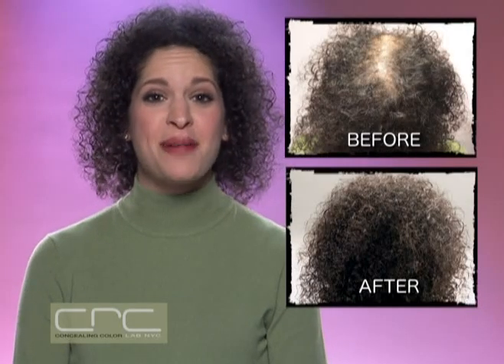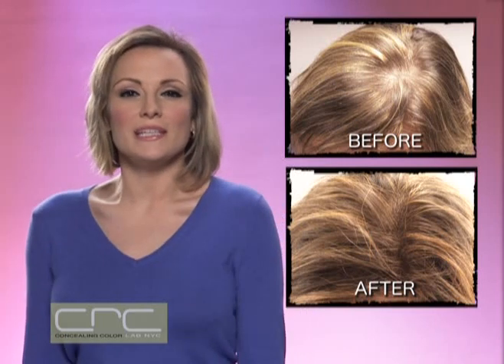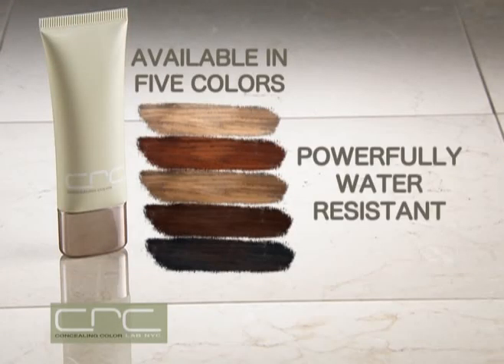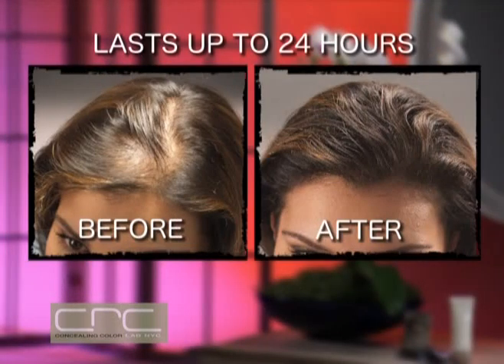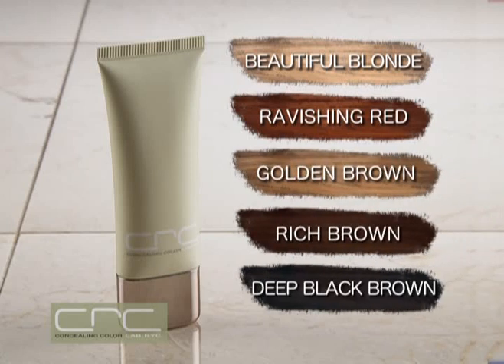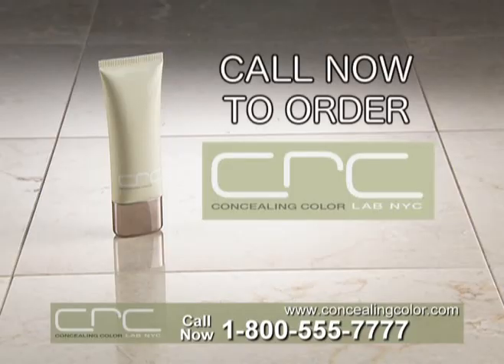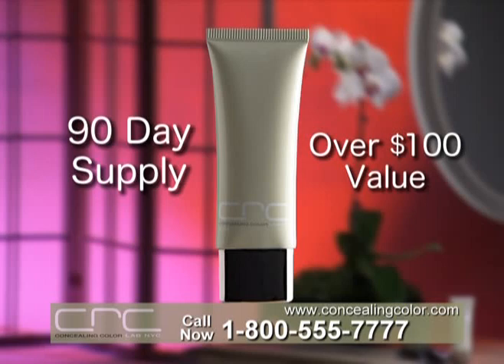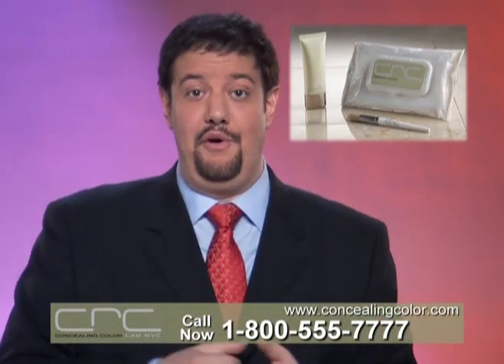CRC Concealing Color Infomercial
"Beauty doesn't stop at the forehead!" Disguising the appearance of thinning hair is now as easy as concealing under-eye circles or blemishes with CRC Concealing Color!